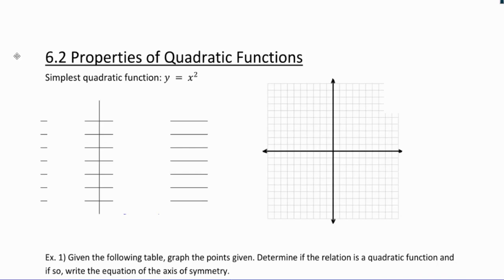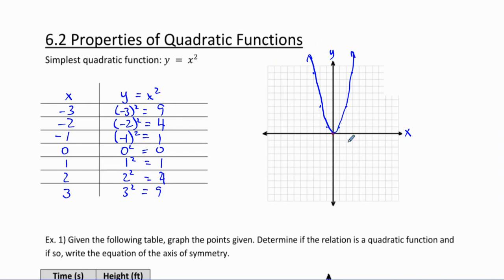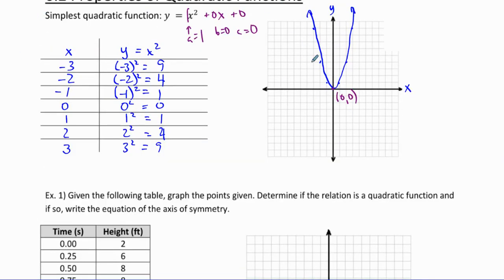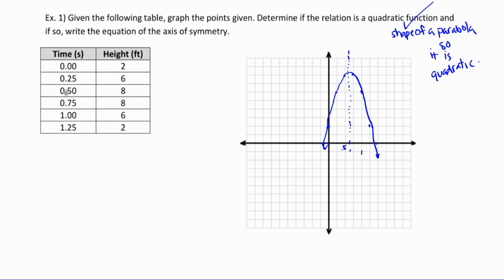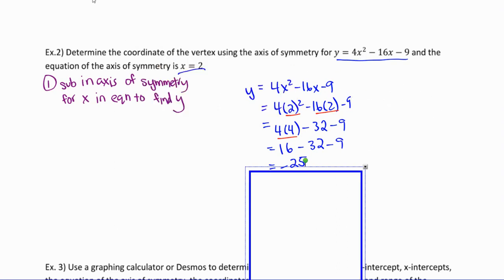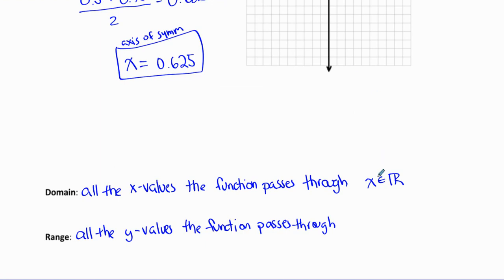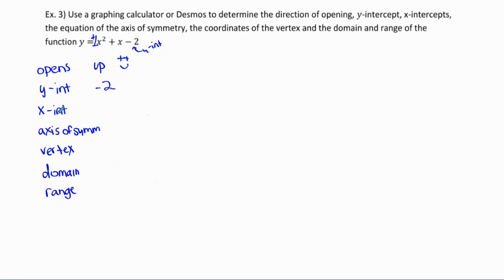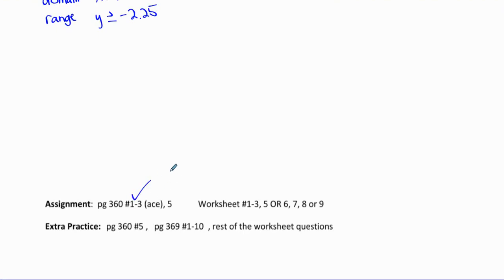FD20 6.2B Properties of Quadratic Functions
Class notes on quadratics in standard form, using Desmos to graph to find properties.